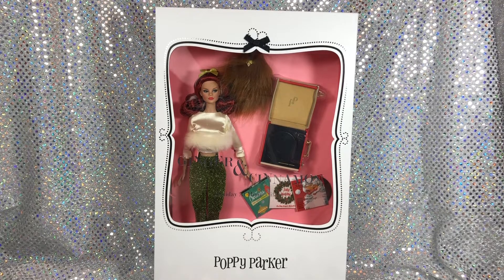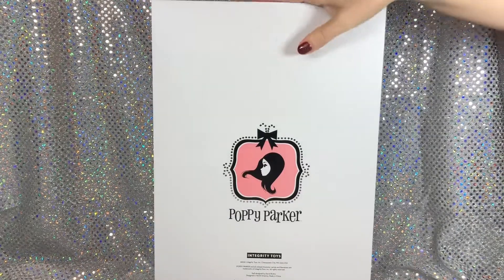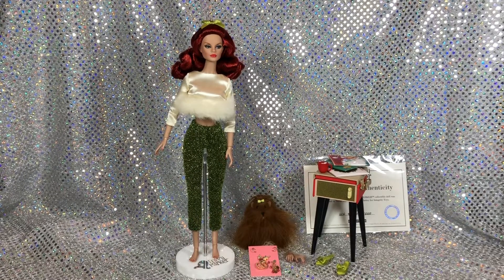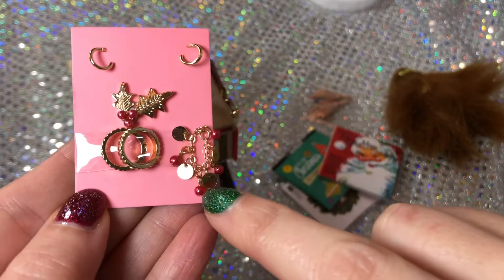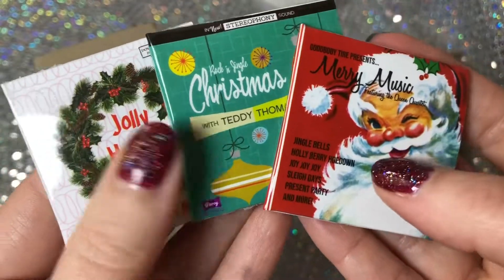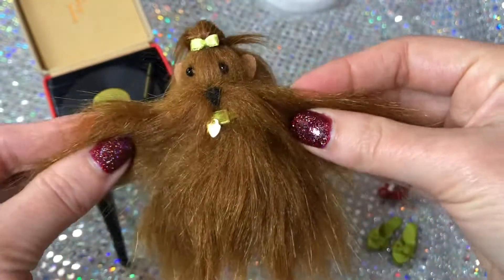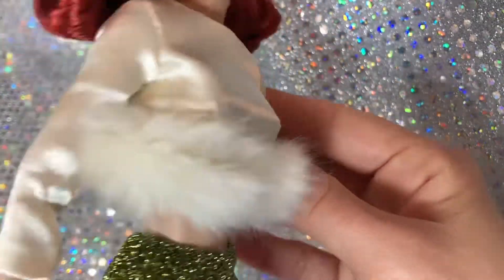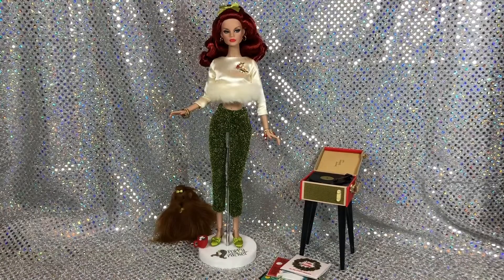IT Poppy Parker Ginger Gilroy | Holiday At Home Collectors Guide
Collectors' guide for adult Integrity Toys Ginger & Cinnamon: Holiday At Home collector doll gift set.

This channel and all its videos are made for a General Audience and not “directed to children” within the meaning of Title 16 C.F.R. §312.2, and are not intended specifically for children under 13 years of age. HoneyBeeHappy.me does not collect any information from children under 13 years of age and expressly denies permission to any third-party seeking to collect information from children under 13 years of age on behalf of HoneyBeeHappy.me. Further, HoneyBeeHappy.me denies any and all liability or responsibility for the practices and policies of YouTube and its agents and subsidiaries, or any other affiliated third-party, regarding data collection.